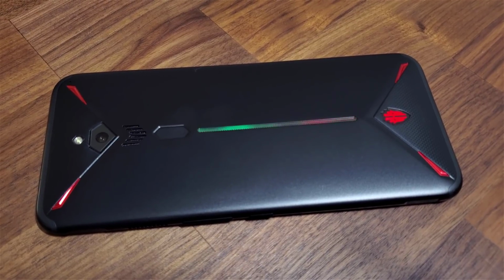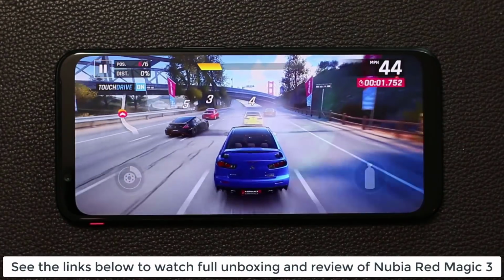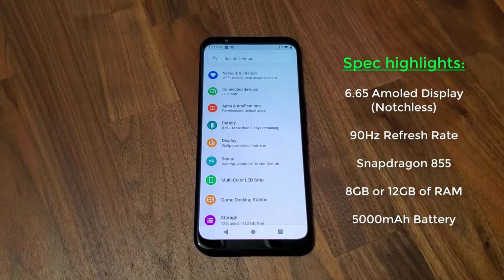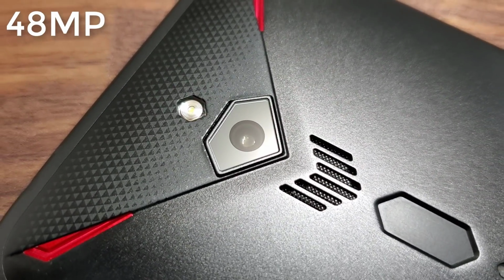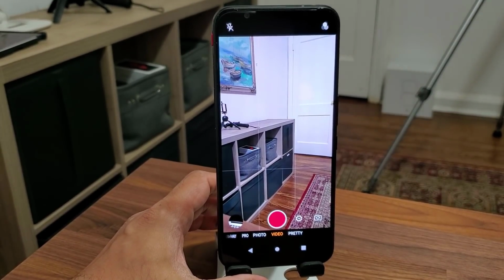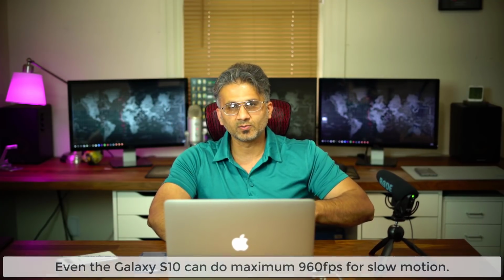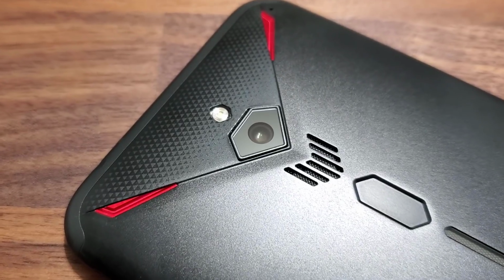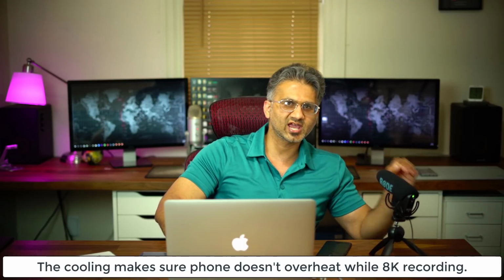Nubia Red Magic 3 can record 8K Video and Ultra Slow Motion (1920fps)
Nubia Red Magic 3 is a powerful gaming smartphone with a Snapdragon 855 Processor, 12GB of RAM, a 90Hz Refresh rate and more.

BUT ... it also happens to record in 8K and offers super slow motion video recording at 1920 fps. That's crazy.

Companies can send product to the following address:

Attn: SAKITECH
135 S Springfield Rd. Unit #681